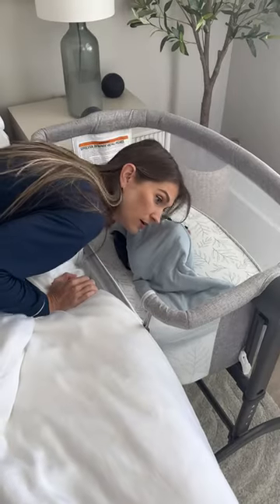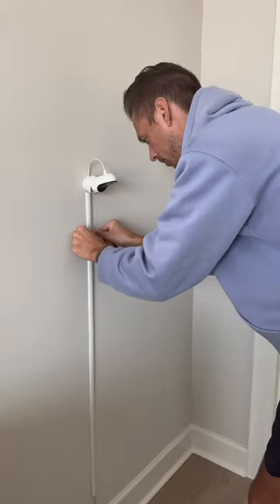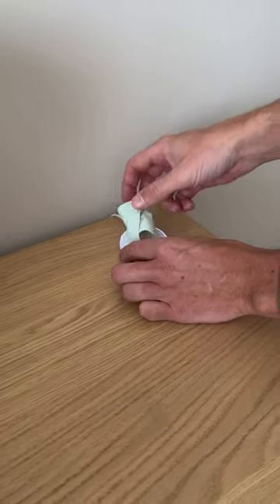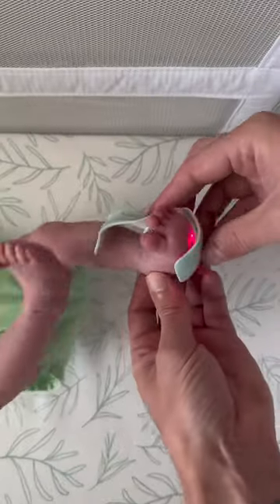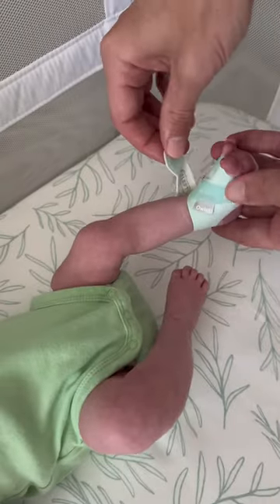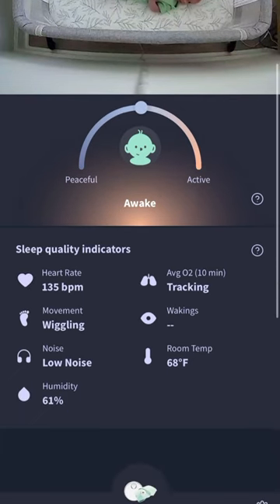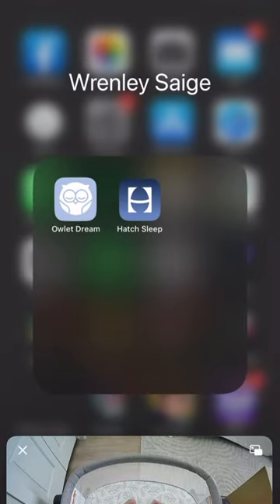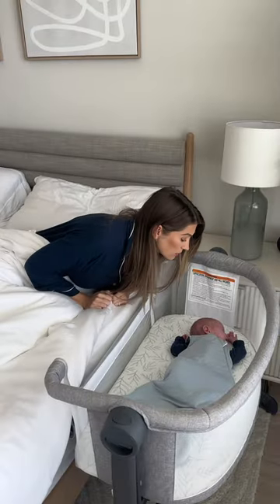Every parent needs this! Use POSITRAVELTYOWLET25 for $25 off